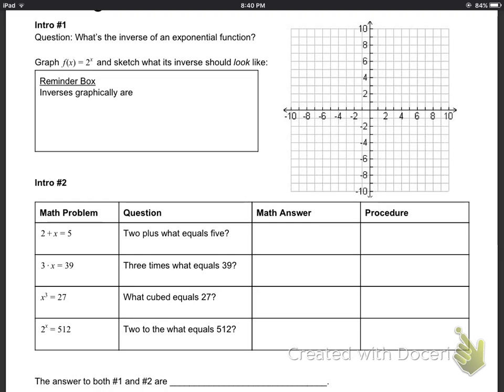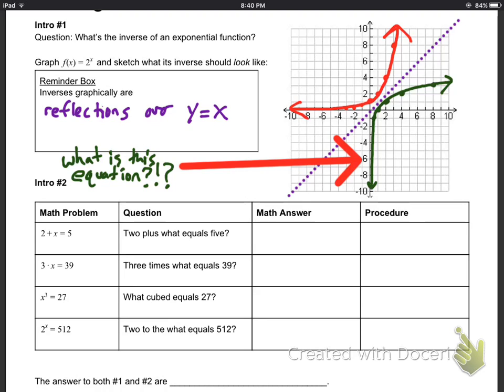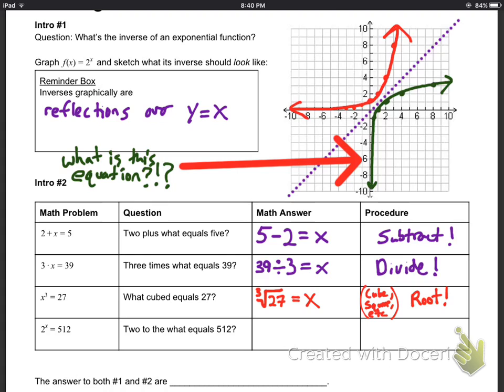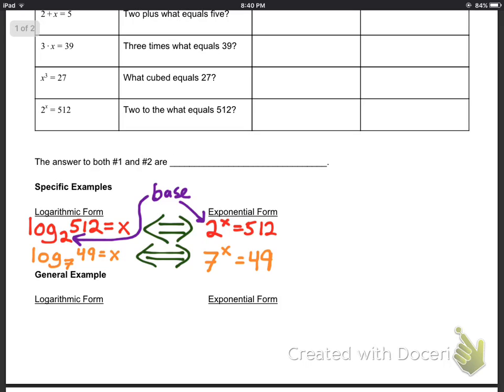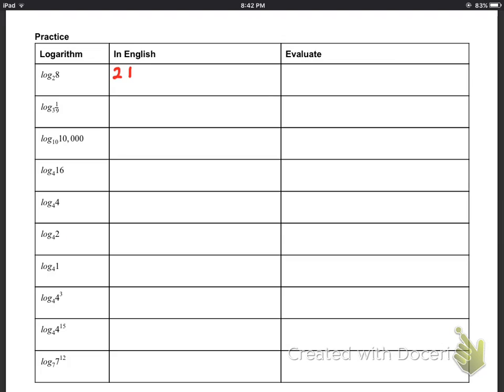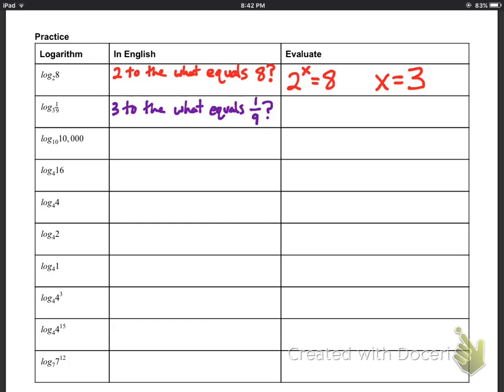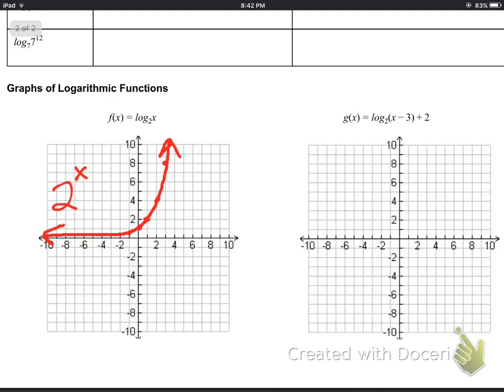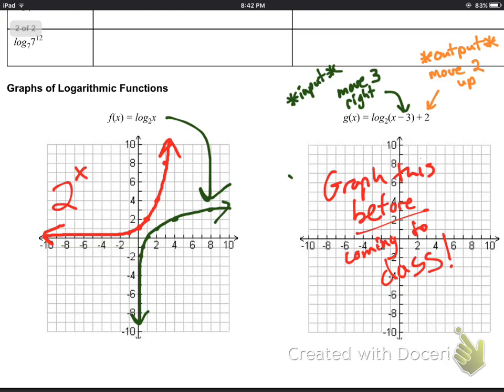3.2 Logarithmic Functions take home notes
Students, watch this video through EdPuzzle!